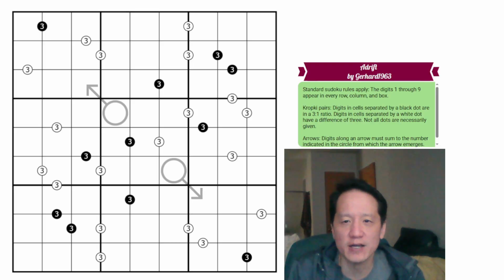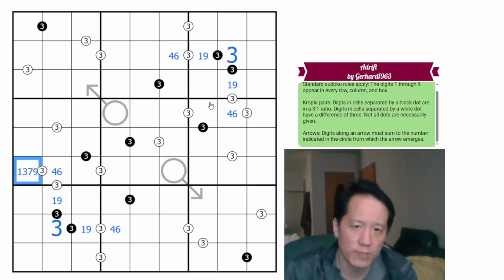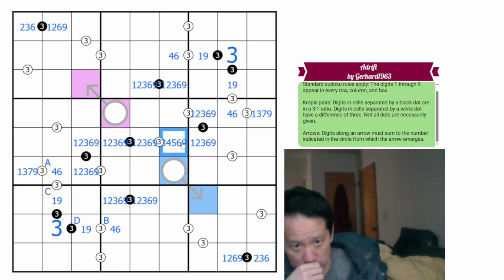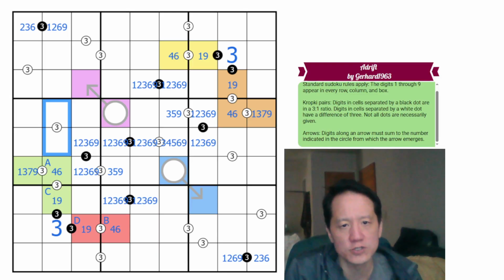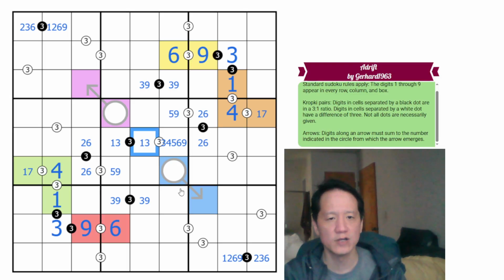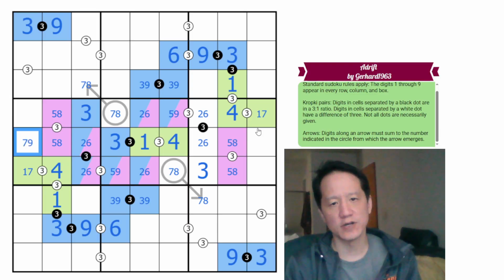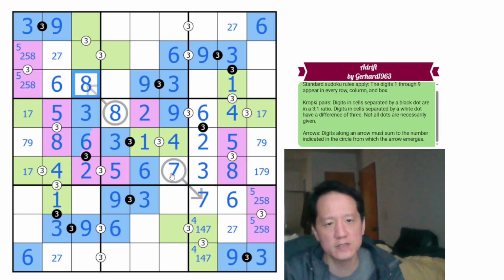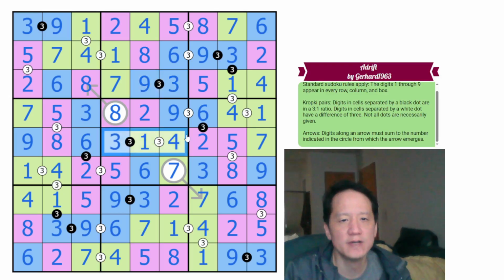Learn How To Sudoku with Adrift! Episode 64